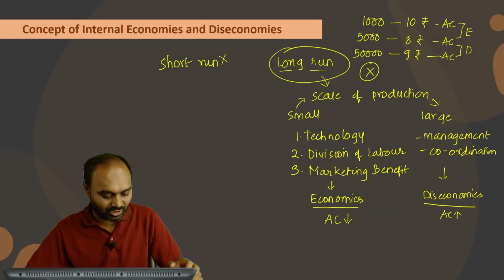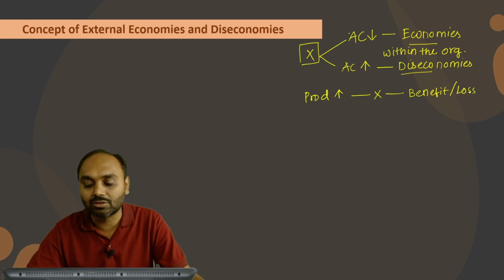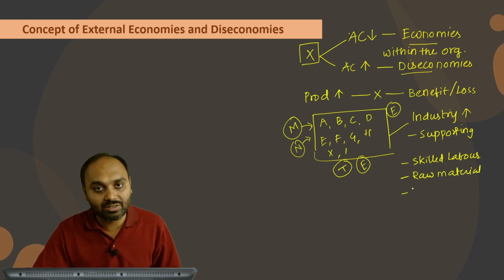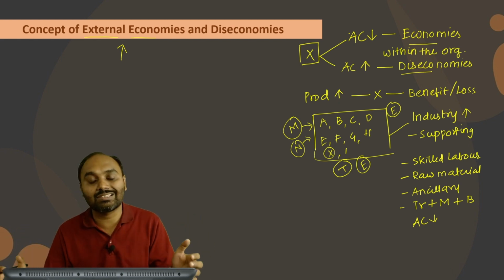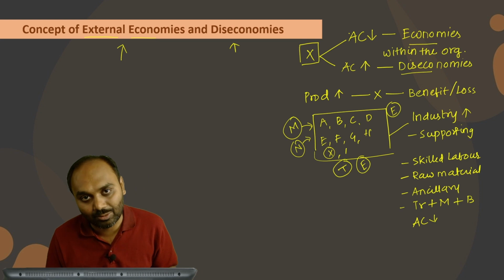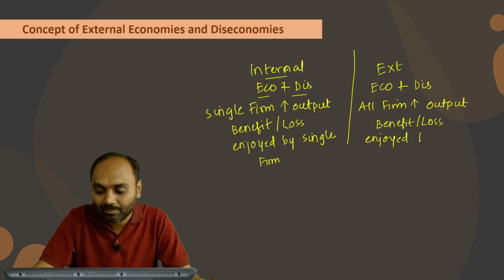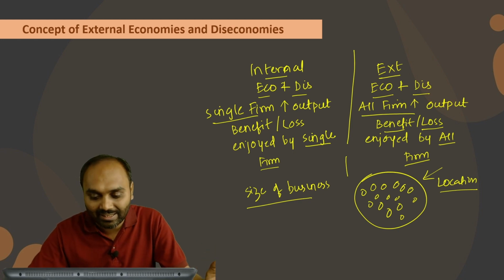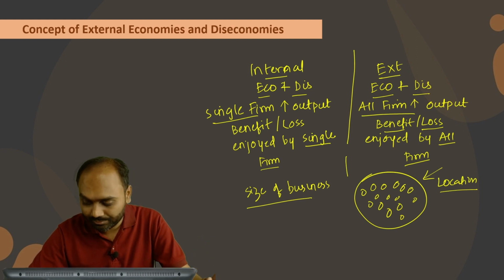Economies and Diseconomies (Part 2) | Business Economics | CA Foundation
Learn Part 2 of the Concept of Economies and Diseconomies in simple terms to prepare for your CA Foundation.